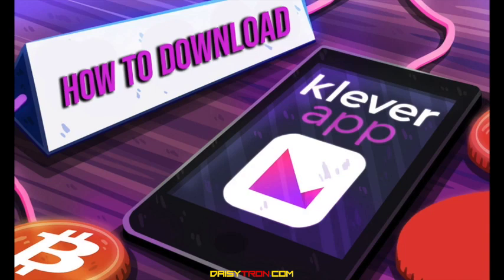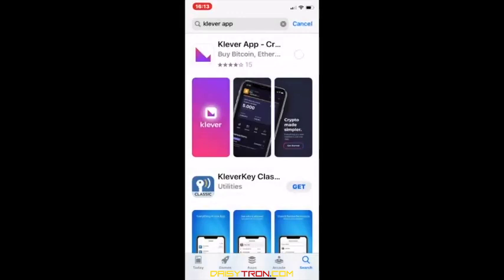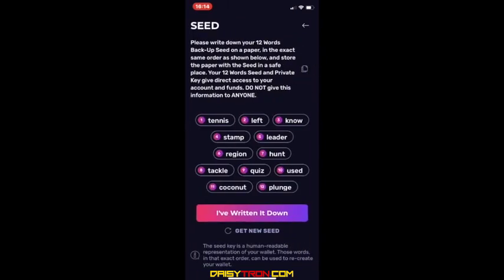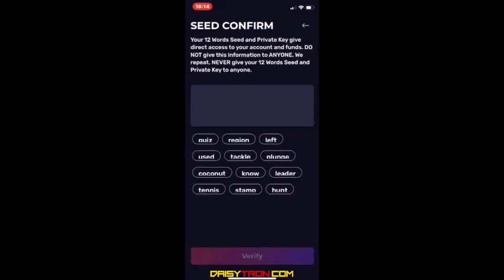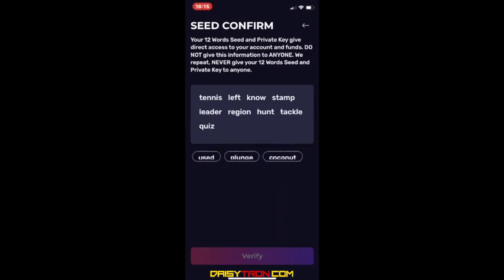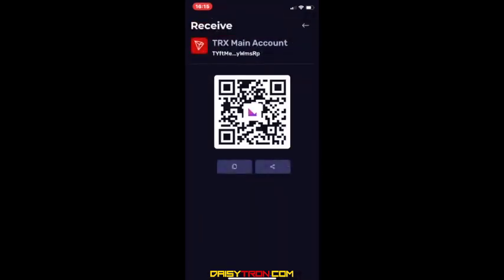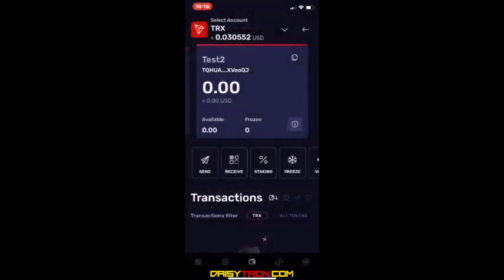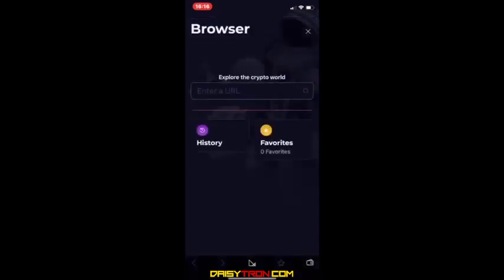How to Download and Use KLEVER Wallet with Tron Smart Contracts | DAISY Global | DAISYTRON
NOTE: This video is not official and takes no responsibility to the accuracy of the information presented. View in your own discretion.